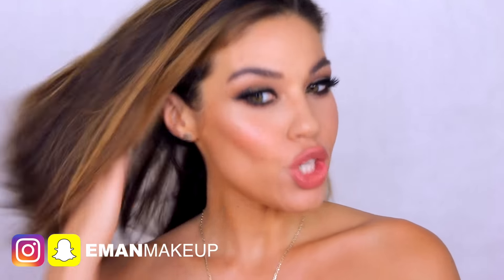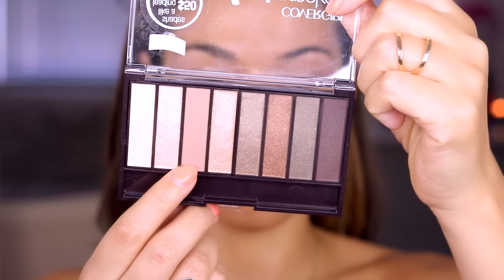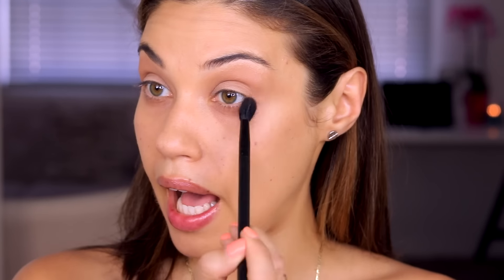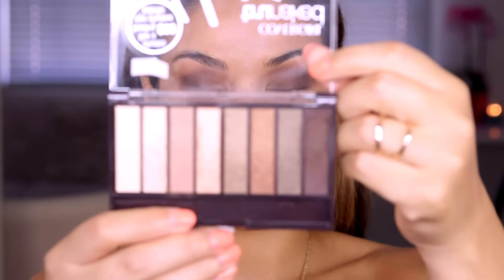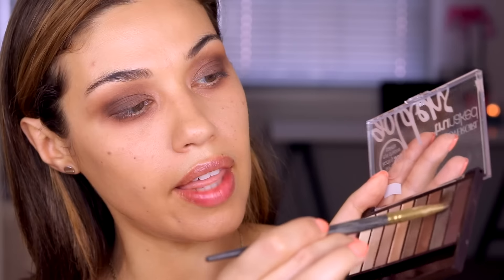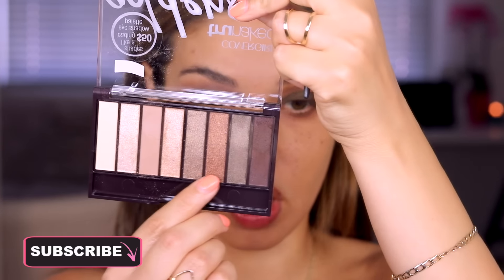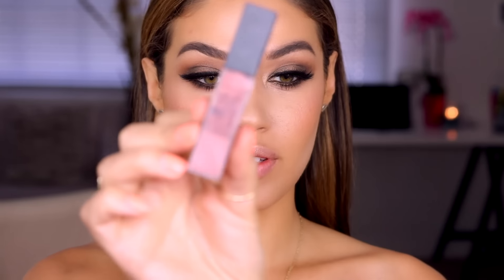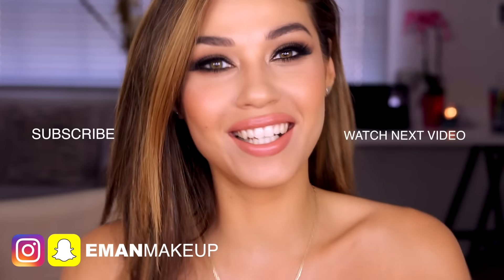Bronze Green Summer Makeup Tutorial | Full Talk Through | Eman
So excited to show you guys my new hair color!! This was a big change for me. I wanted to do a fun summer makeup look that matched the hair so I came up with this Bronze Green look. I love this Covergirl palette that I used for the eyes! It was perfect and all I needed. Check out the link for the full product listing below.

Thumbs up if you liked this video or found it helpful! And let me know what you want to see next!

DETAILS